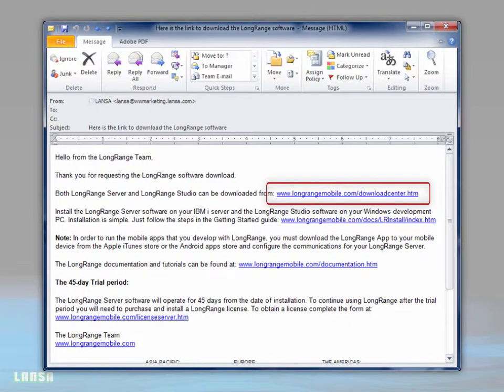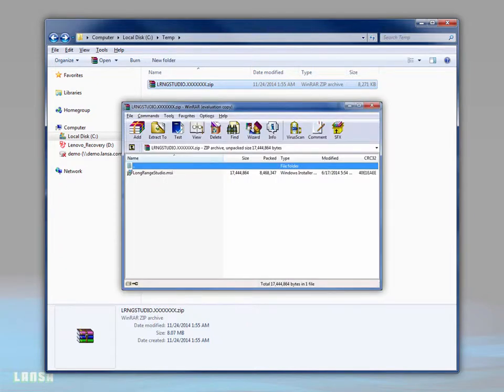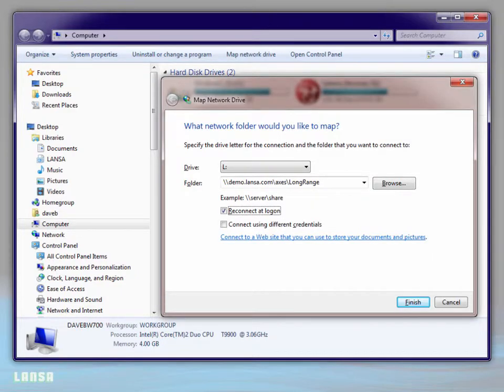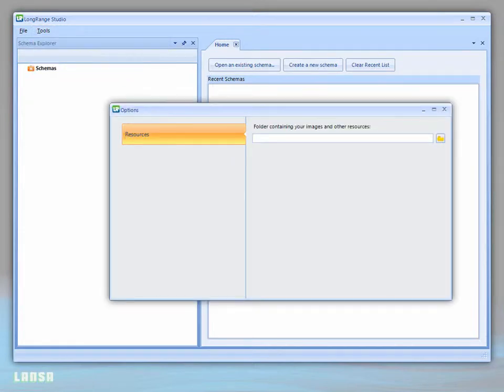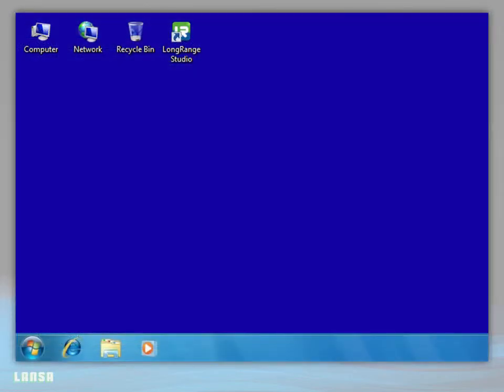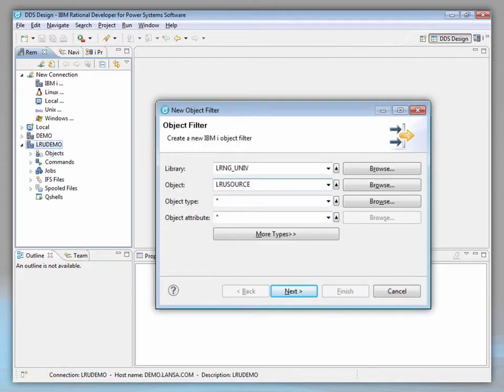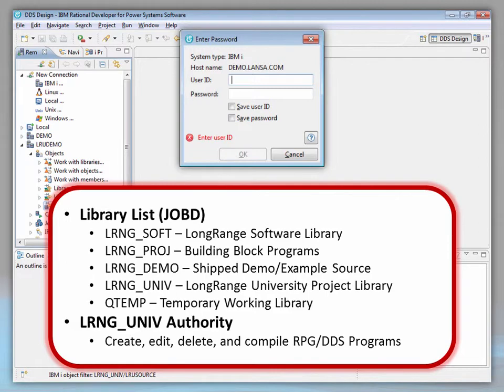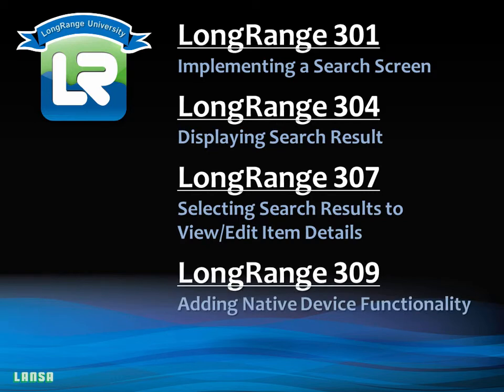LongRange 209 - Installing LongRange on your Developer Workstation (updated Fall 2014)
This video tutorial instructs how to download and install LongRange Studio on your PC and configure your Rational development environment to work with LongRange. If you don't have Rational Developer installed on your PC, you can download a free 90-day trial from IBM.